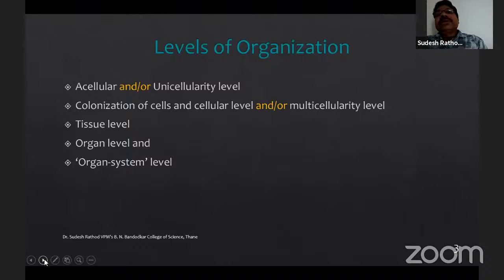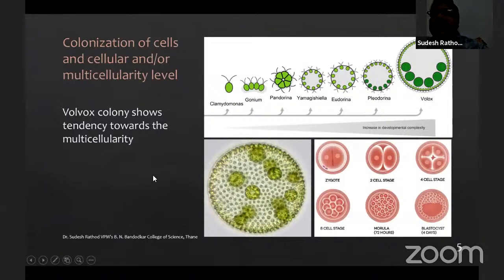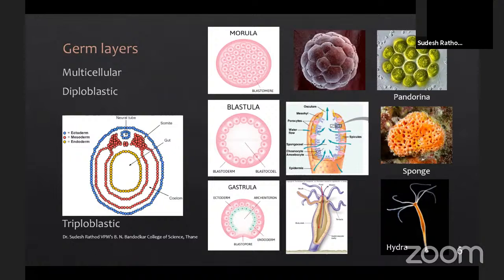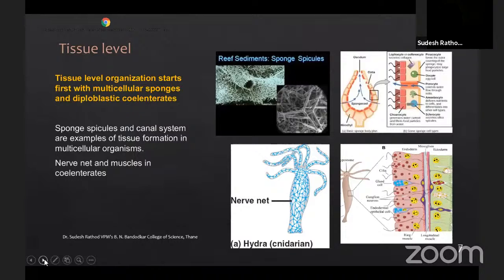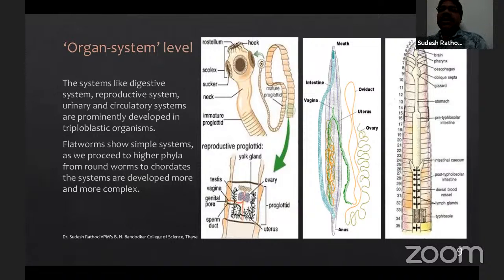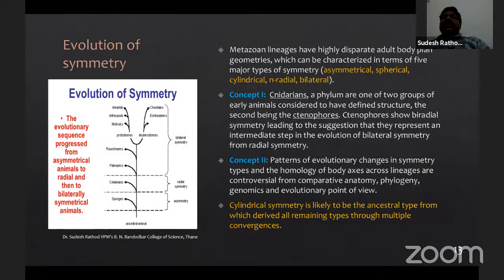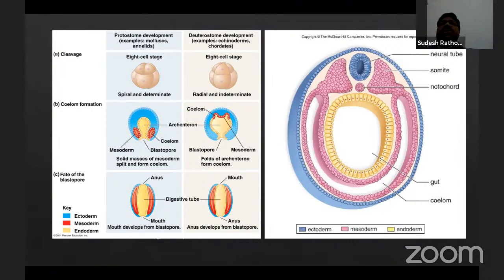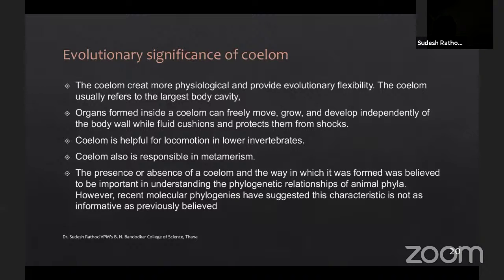"Levels of organization"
"Dr. Sudesh Rathod
B. N. Bandodkar College,
Thane" T.Y. B.Sc Zoology "I:
USZ0501
Taxonomy -
Invertebrate & type
study" "I:
Principles
of
Taxonomy" "Levels of
organization"